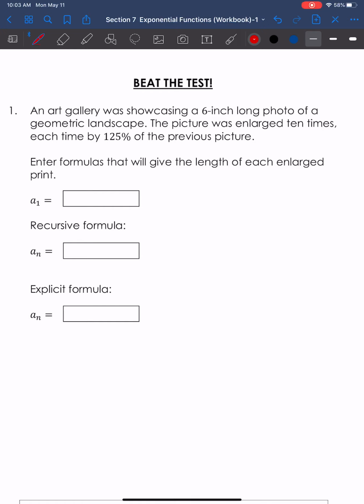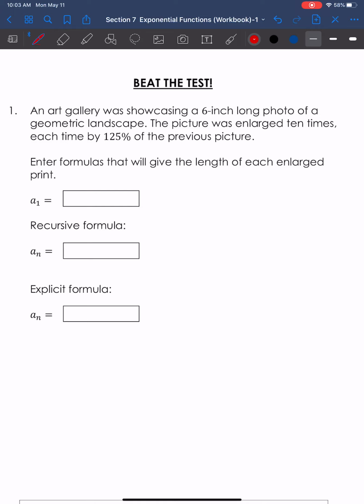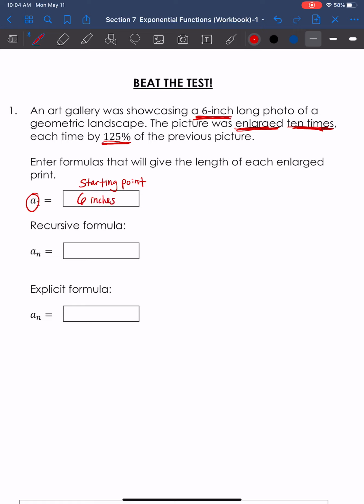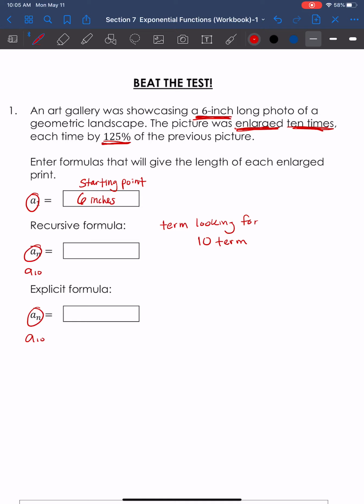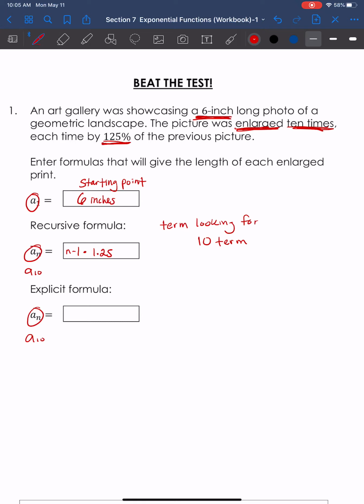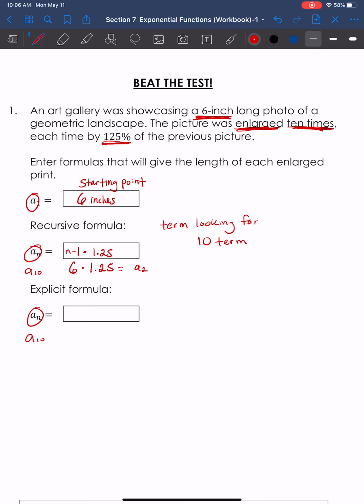Section 7 Topic 1 Geometric Sequences